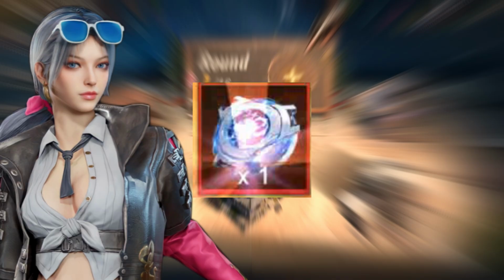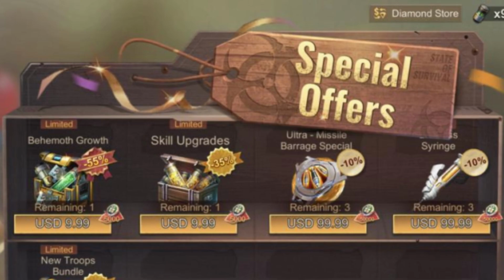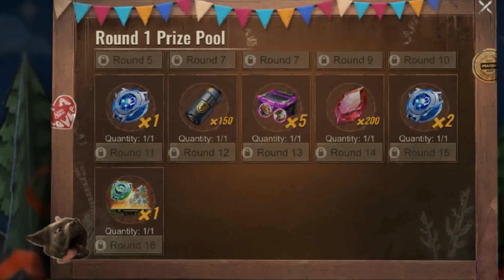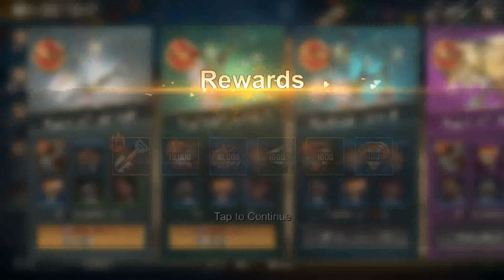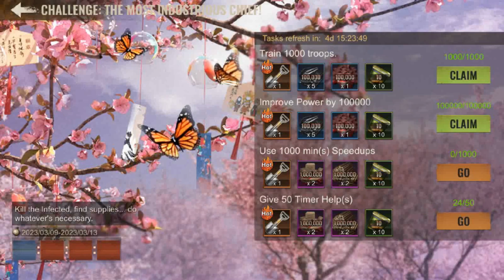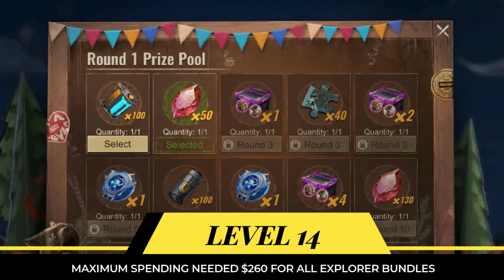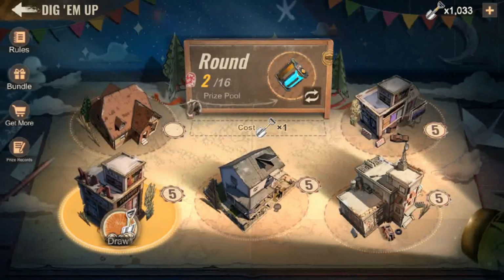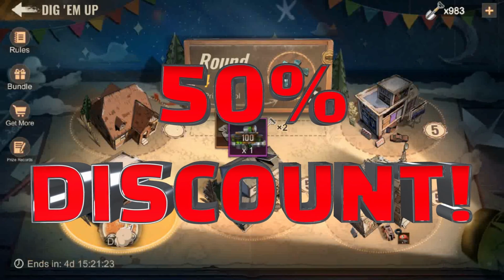THIS IS THE BEST BEHEMOTH SKILLS ON 50% DISCOUNT¦ STATE OF SURVIVAL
The Behemoth Ultra- Shockwave skills is in my opinion probably one of the most potent of all the Ultra skills because it renders a % of the enemy troops unable to attack for 2 turns.
At level 5 it's pretty scary as up to 48% of the troops are unable to attack for 2 turns. That's pretty over powering! So if you are not going to be spending money in this Dig Em Up event you are not getting it for another few months.
This event is totally rigged, and the is a set number of attempts that you need to accomplish before the prize is revealed. Catzilla previously made a video advising us to avoid buying the bundles with speedups and plasma cores but just getting the shovel bundles only should be enough to complete up to level 14. However, if you wanted to go all the way to level 16, that's not enough and you will need to get all the Cherry Blossom Bundles which will cost you another $185. However, there is a trap. Watch now to find out more.

If you feel this gorilla 🦍 has saved you some bananas through these videos then you can help buy some bananas in return!